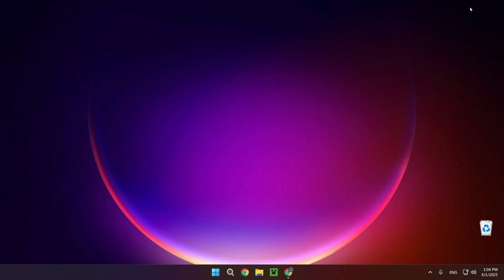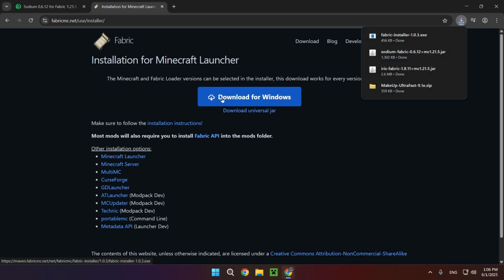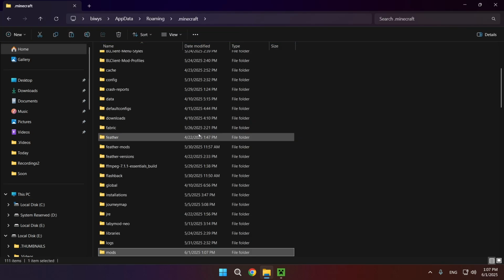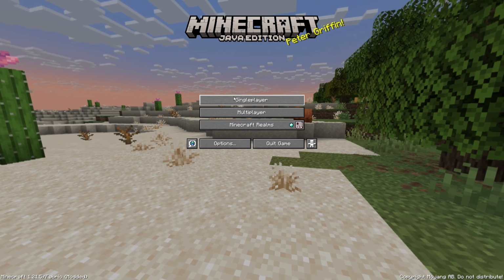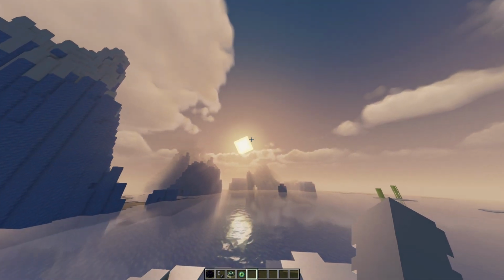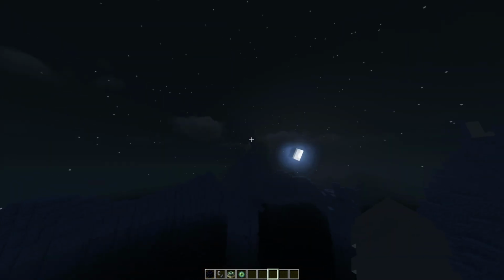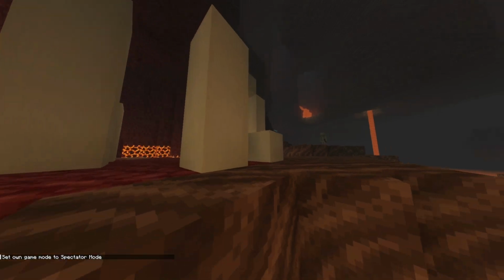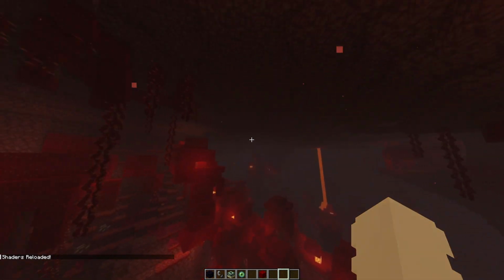How To Download And Install MakeUp - Ultra Fast Shaders For ANY Minecraft Version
Information:
In this video I’m gonna be showing you how to download a Minecraft mod called “MakeUp - Ultra Fast Shaders” for any supported version of the game.

Categories:
MakeUp - Ultra Fast Shaders
Minecraft Shaders
MakeUp - Ultra Fast
How To Get Shaders
MakeUp - Ultra Fast Shaders Minecraft
How To Get MakeUp - Ultra Fast Shaders
How To Use MakeUp - Ultra Fast Shaders
How To Get MakeUp - Ultra Fast
How To Enable Shaders Minecraft
How To Get Shaders For Minecraft
How To Enable MakeUp - Ultra Fast
How To Get MakeUp - Ultra Fast Shaders For Minecraft
How To Download MakeUp - Ultra Fast
How To Download & Install MakeUp - Ultra Fast Shaders
How To Download MakeUp - Ultra Fast Shaders For Minecraft
How To Download & Install MakeUp - Ultra Fast

- KwiqTutorials